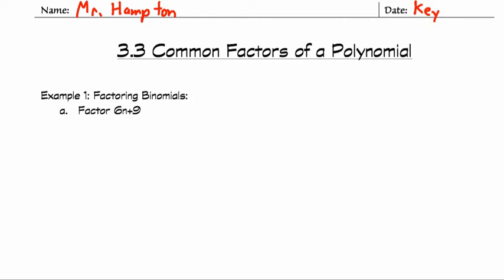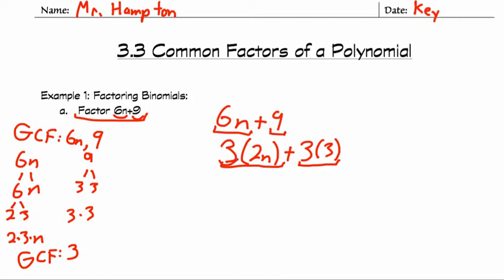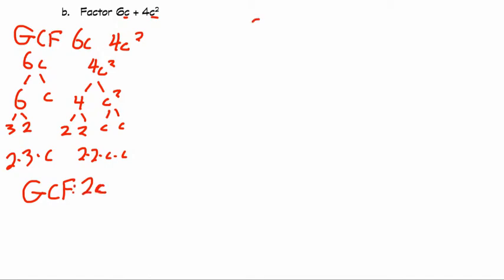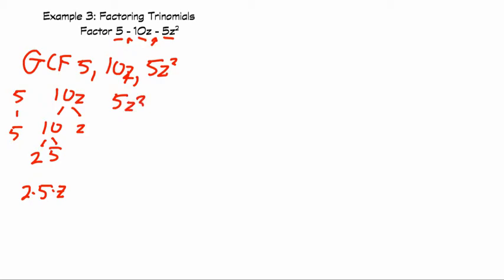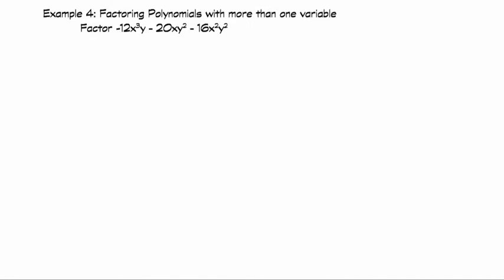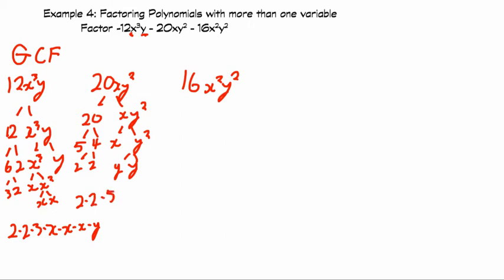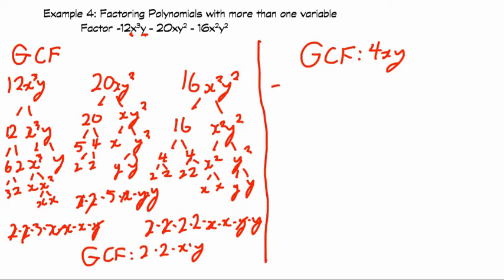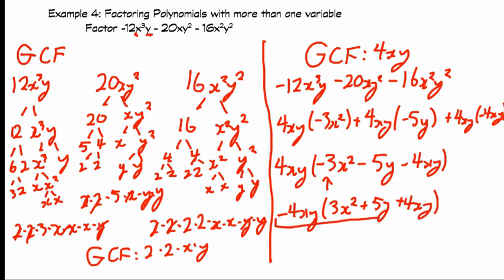F & P Math 10 - 3.3 Common Factors of a Polynomial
3.3 Common Factors of a Polynomial